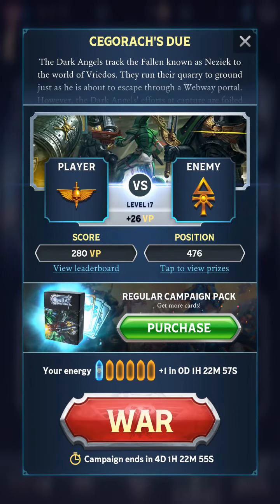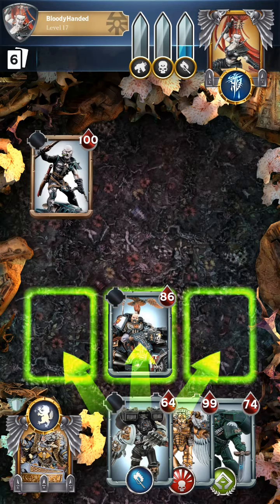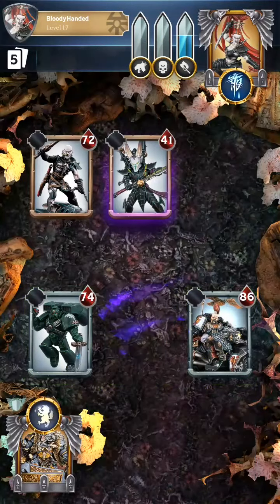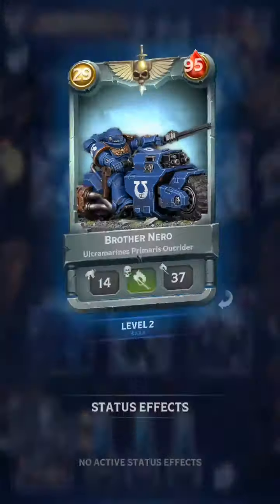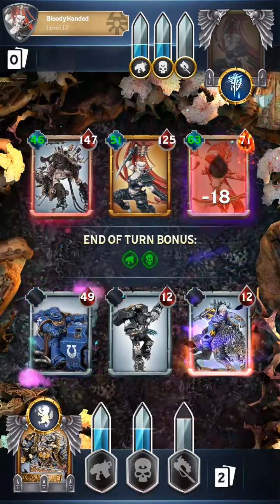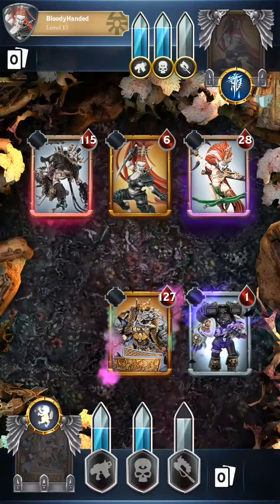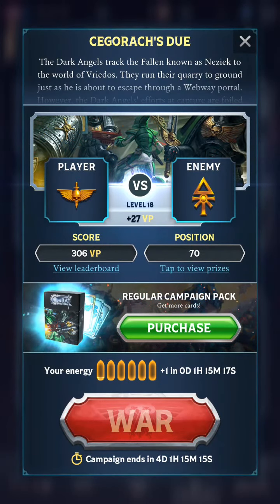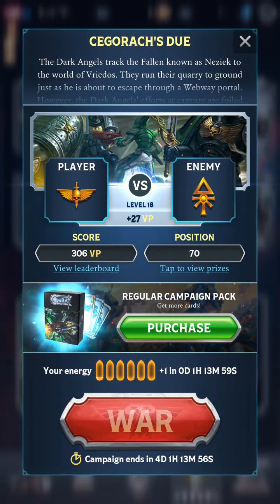Warhammer Combat Cards: Cegorach's Due Campaign Run, Level 17, Part III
Second encounter against Lilith Hasperax. Lilith Hasperax's forces who replenishes their traits with every fallen space marine has appeared to be quite challenging against Logan Grimnar. Join me in this match as Santa Claus of Imperium Man clashes against the Simp Queen of Drukhari, to learn who stands at the top in the end.